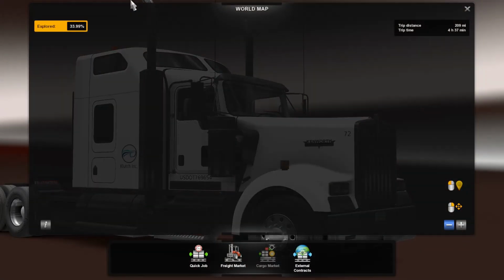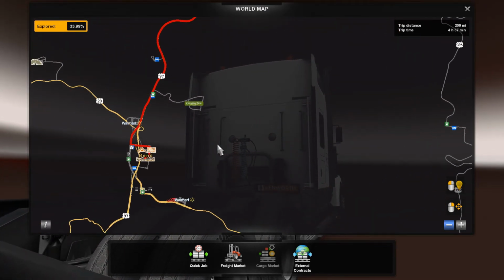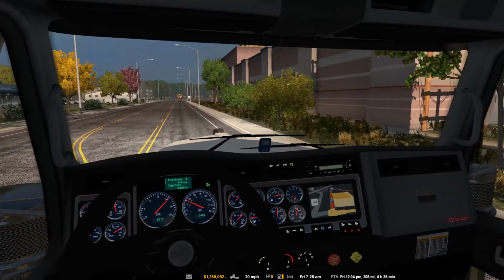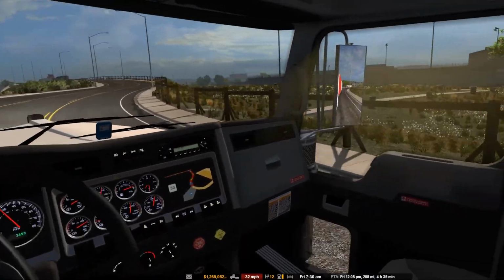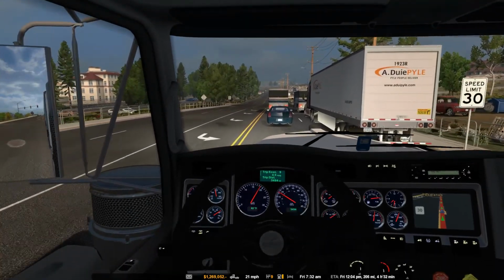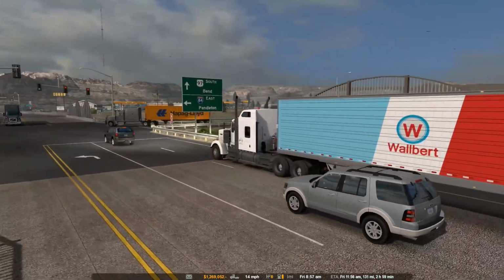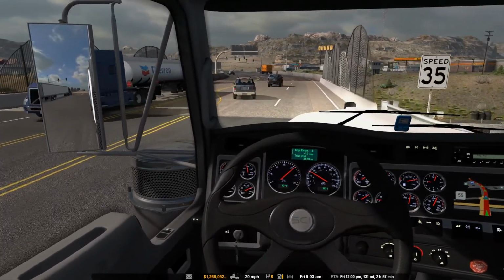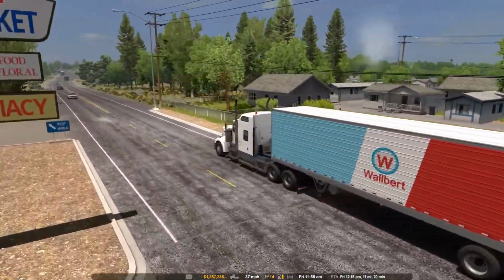American Truck Simulator | 1.33 Open Beta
Let's take look at the 1.33 Public release beta for American Truck Simulator.

PC Specs

Webcam - PS3 Eye

Back-up PC